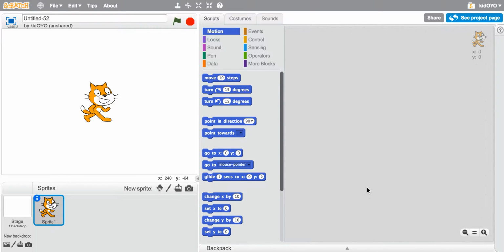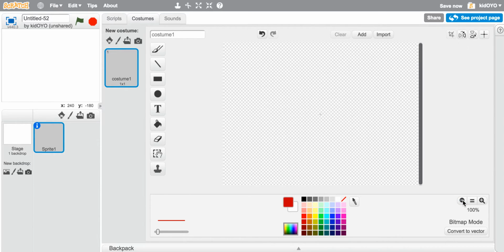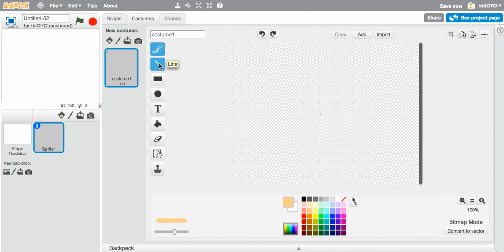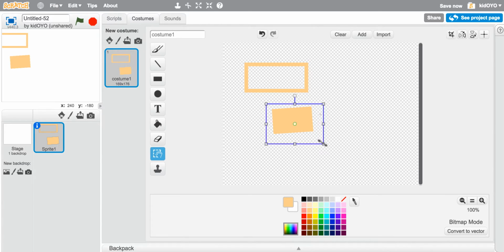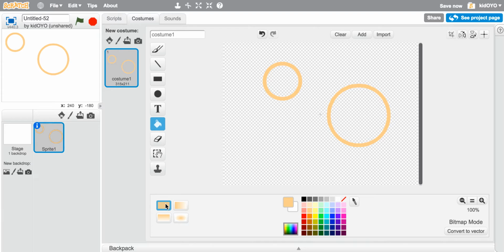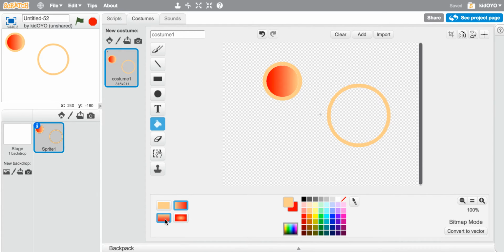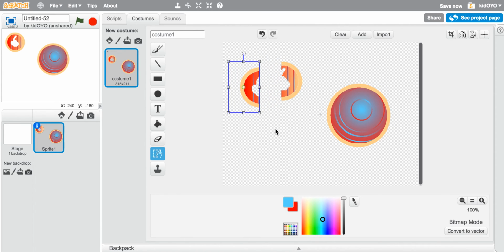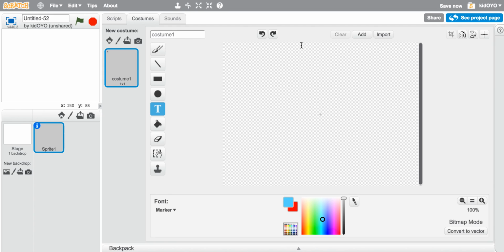kidOYO: Using Scratch Graphic Interface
This video tutorial shows new Scratch 2.0 users how to create sprites in the paint pallet.